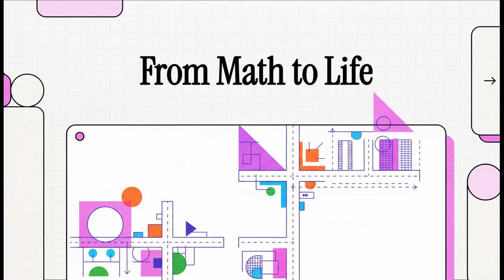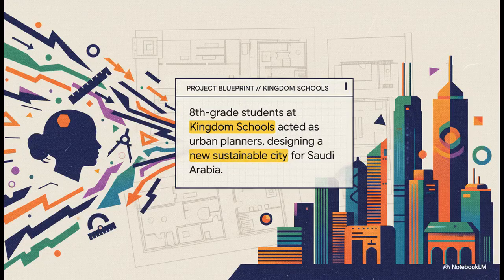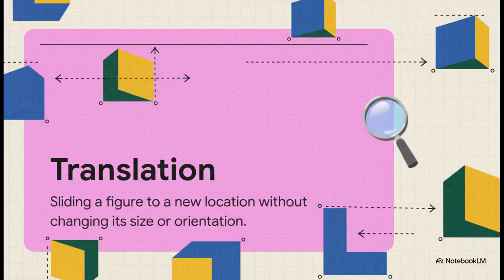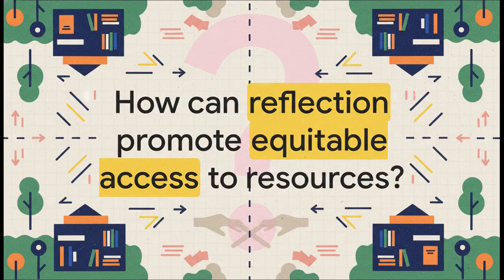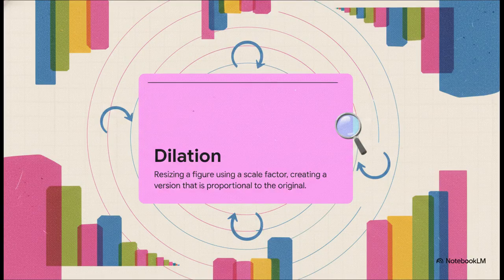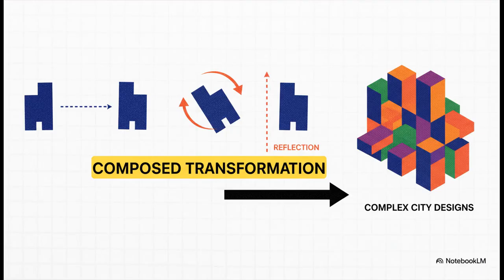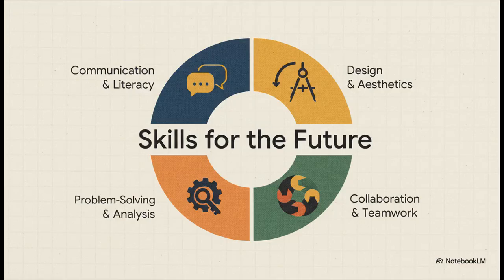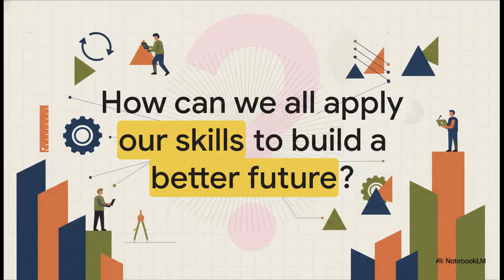From Math to Life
it is a PBL breakdown for desiging a sustainable city by using the 4 geometric transformations (Translation - Reflection - Rotation - Dilation)